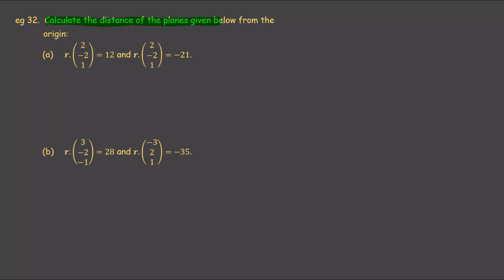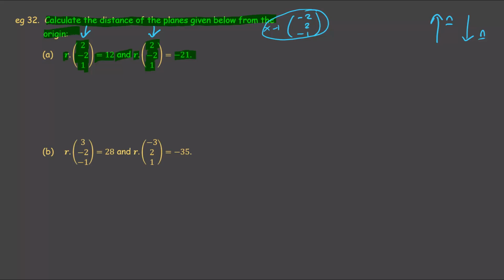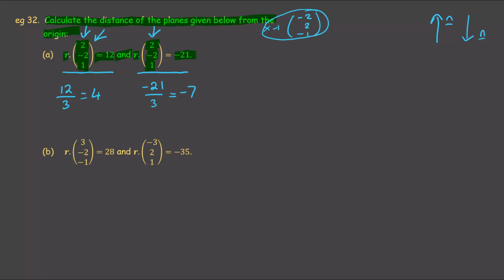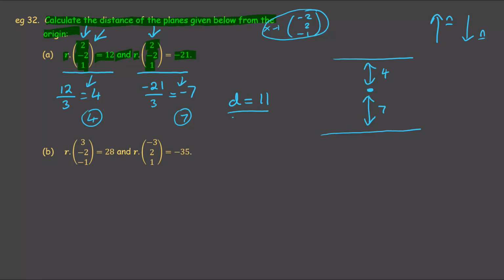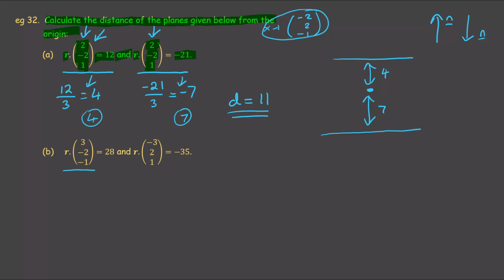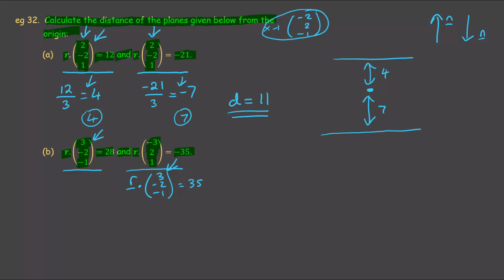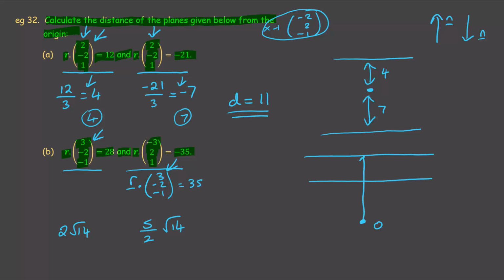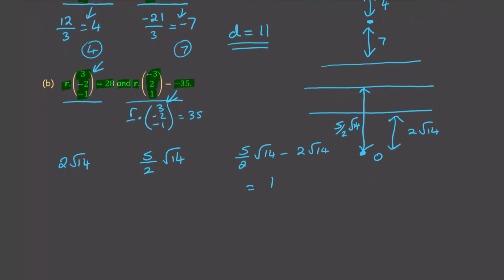Ch 5 Vectors in 3D Example 32